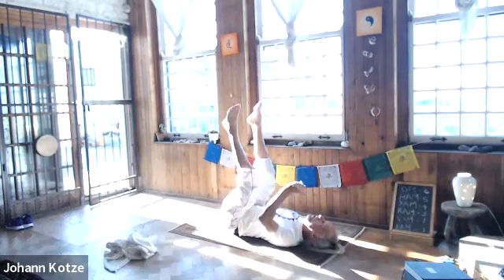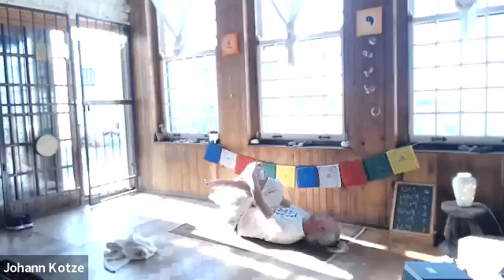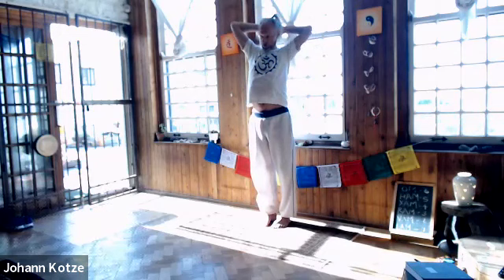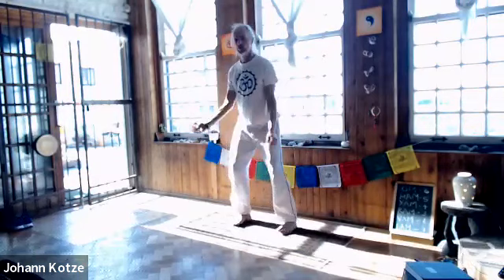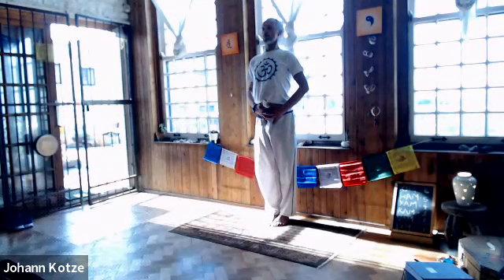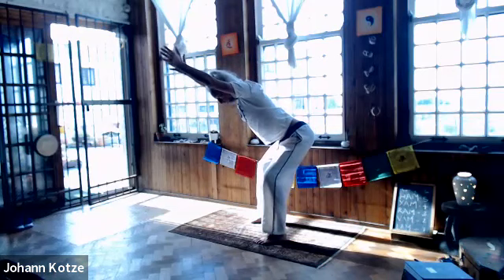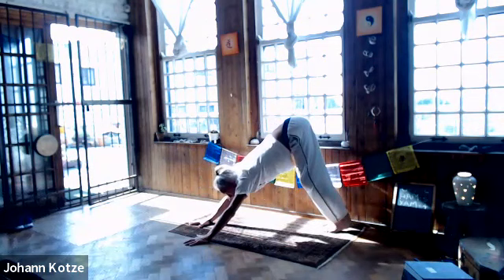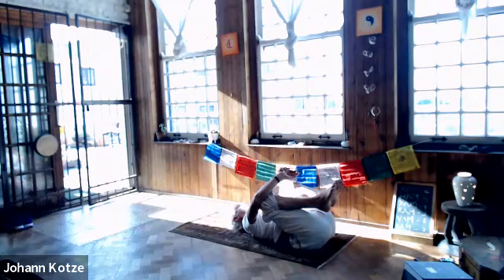Johann Kotze Yoga 1 Hour Class "Precise Engineering & Holistic Medical Zen of Yoga"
Live class Zoom recording of my daily yoga in studio healing/therapeutic hatha class.
Beginner friendly, Intermediate level with simple advanced techniques.
Yoga Training and Yoga Teacher Training